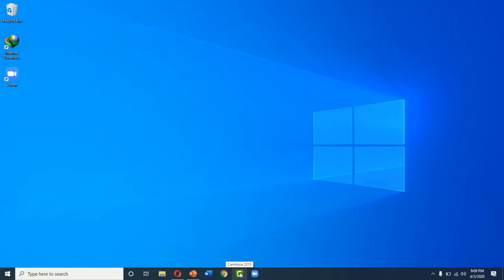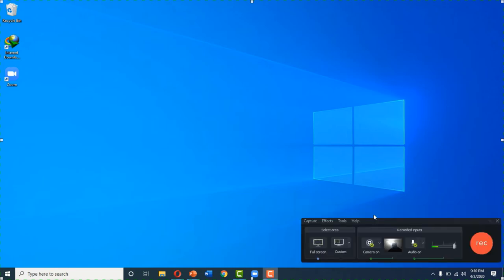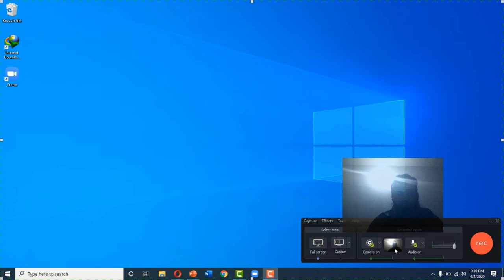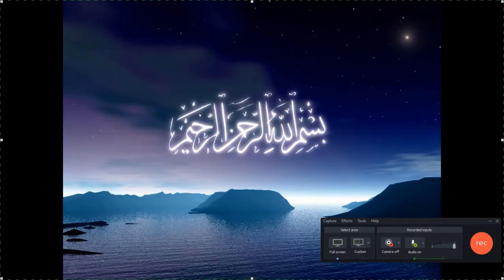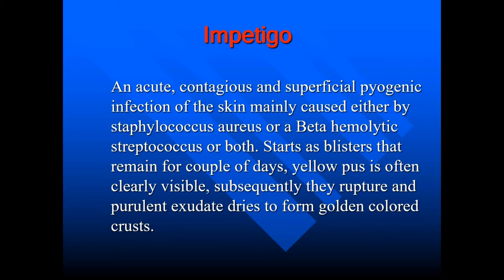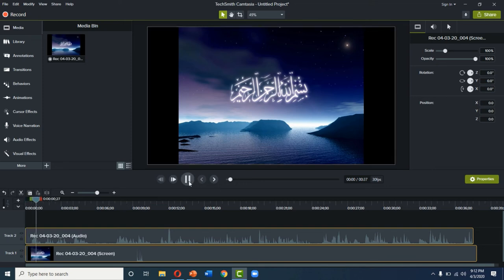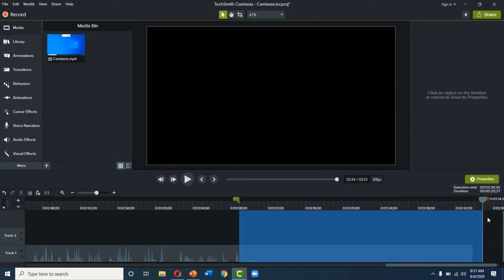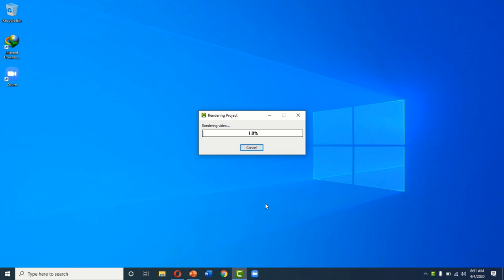Camtasia tutorial for beginners (How to record video lectures on your laptop)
This simple tutorial is for those teachers who want to record their video lectures on their laptops